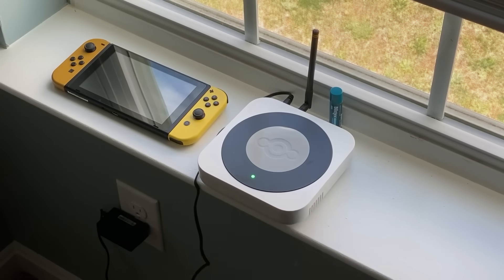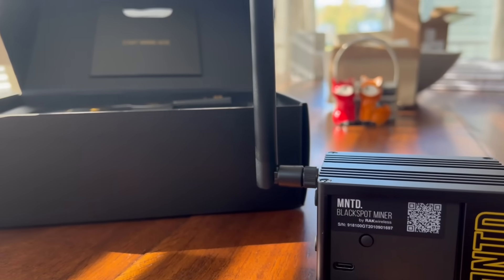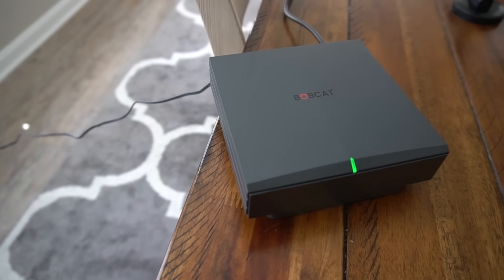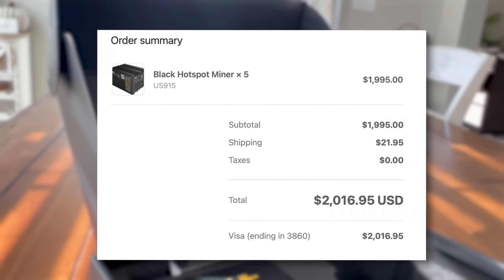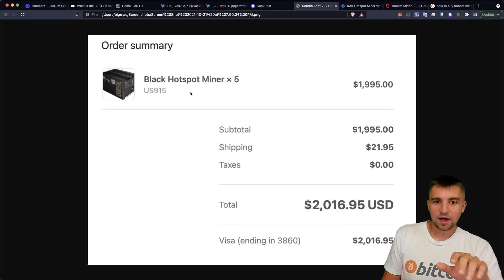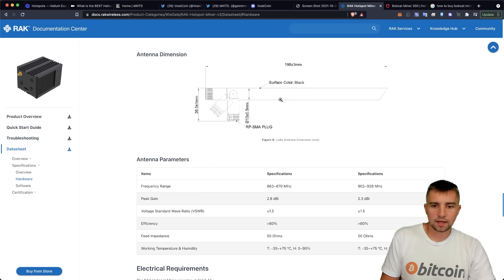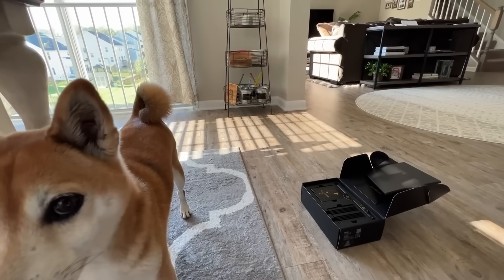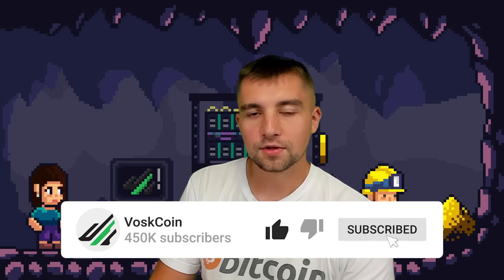Helium Miners IN STOCK READY TO SHIP! MNTD. Miner Review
Helium hotspot miners that are IN STOCK and READY TO SHIP yes within 48 hours of placing your order your MNTD Helium HNT mining rig will be shipped so you can start earning passive income mining crypto!

Read the MNTD. Goldspot and MNTD. Blackspot review
MNTD sold out?

Helium mining is the most profitable and best way to mine cryptocurrency -- Bitcoin mining is loud, BTC miners produce a lot of heat, and Bitcoin mining rigs cost over $10,000 per miner whereas Helium hotspot miners produce basically no heat, no noise, consume $5 of electric PER YEAR, and are incredible profitable passive income earning miners. MNTD is a new branch of RAK Wireless that's focused on get miners to the people, you know, since Helium HNT is supposed to The People's Network and that is why MNTD. only has drops of Helium hotspot miners that are in-stock and ready to ship within 48 hours after you place your order! So let's review RAK 2.0 MNTD and if the MNTD miners are worth buying oh and also good news MNTD has NOTHING to do with CalChip the RAK V2 Helium hotspot distributor that basically the entire world is disappointed with, myself included, go MNTD!

Links!

⏰ Timestamps ⏰
00:00 New Helium miners by MNTD are available NOW!
02:49 What is Helium mining?
04:33 Helium Hotspot Manufacturer updates
05:35 What is the MNTD hotspot miner?
 07:06 These MNTD miners are going on sale today!
08:09 Goldspot vs Blackspot Helium miner specs
11:16 Upgrading your hotspot antenna
13:16 Keep an eye out for the EU868 MNTD drop
14:53 VoskCoin MNTD Helium miner review